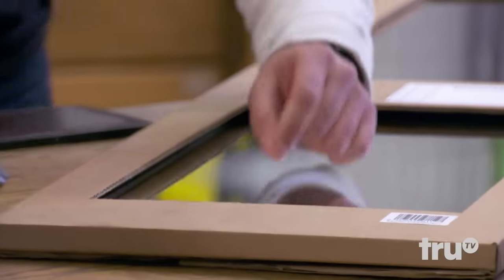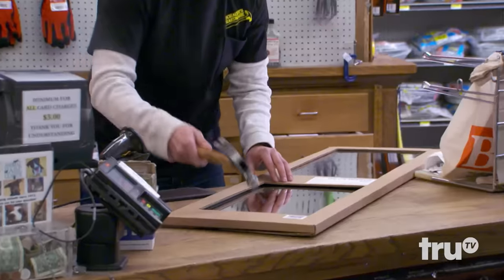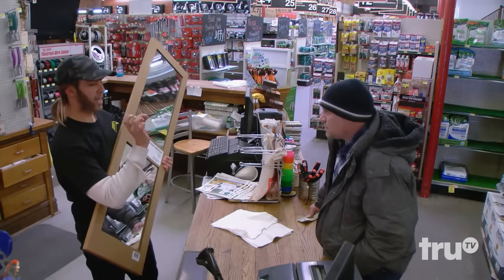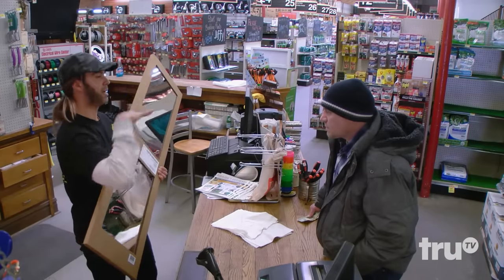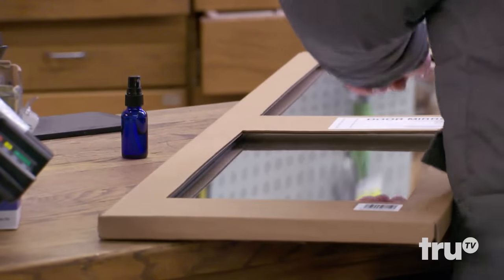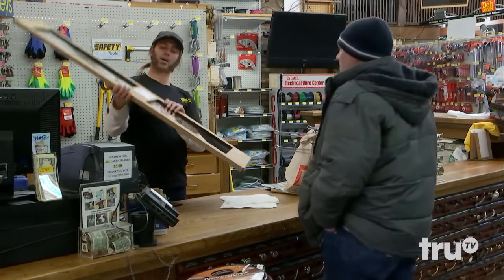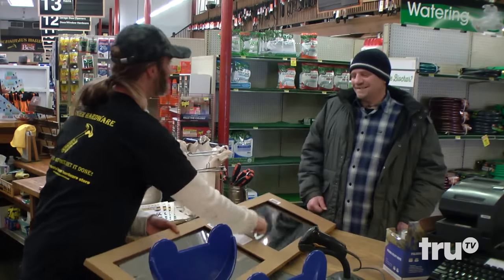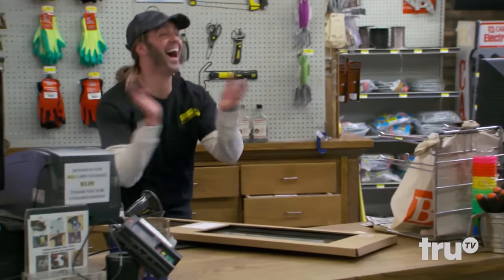The Carbonaro Effect - Instant Mirror Repair Spray (Extended Reveal) | truTV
With only a few sprays, Michael solidifies all the cracks in this broken mirror.